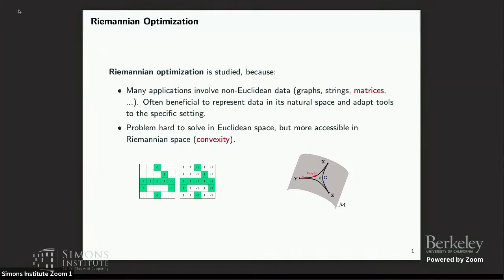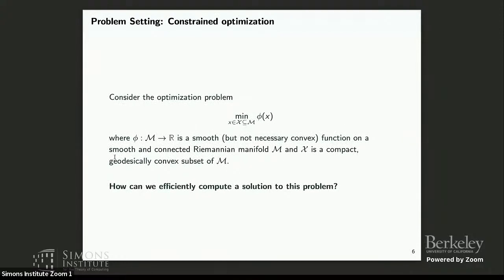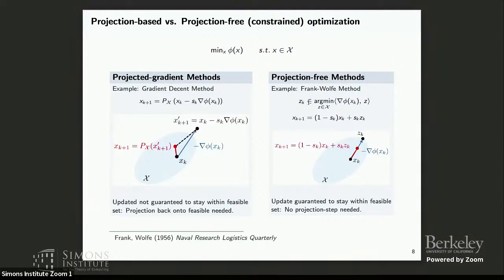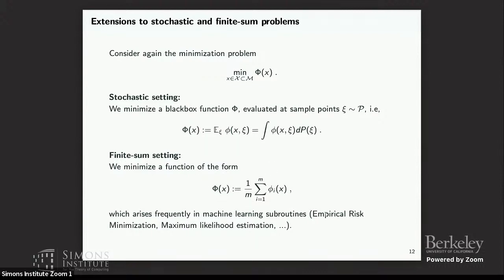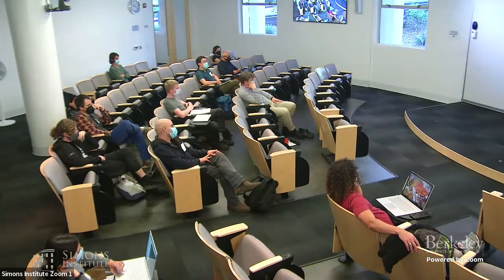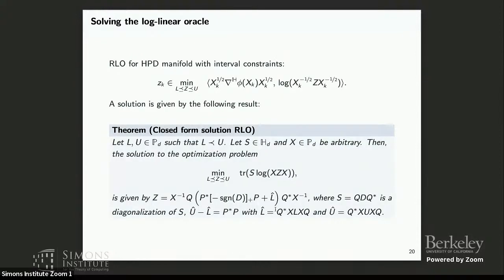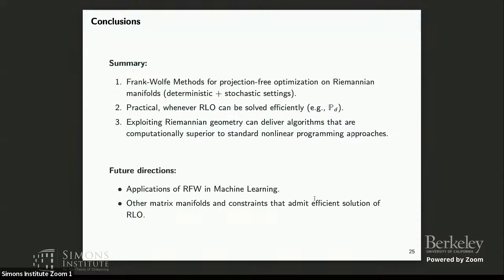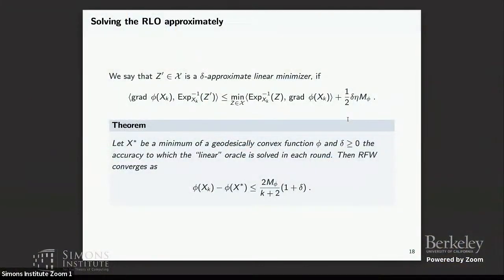Constrained Optimization On Riemannian Manifolds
Melanie Weber (Oxford, Mathematical Institute)
Optimization Under Symmetry